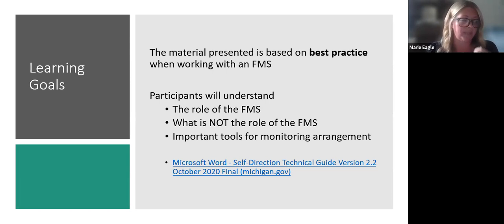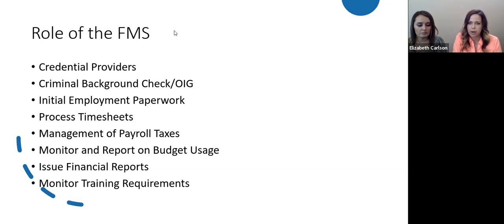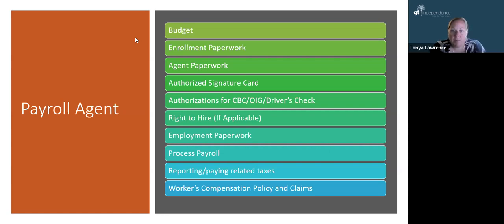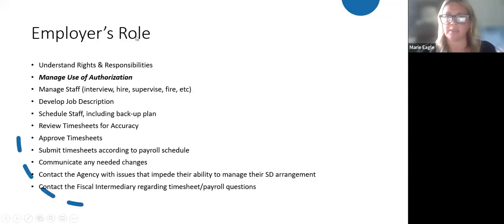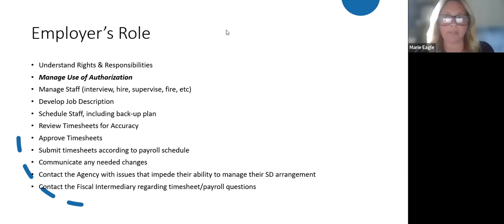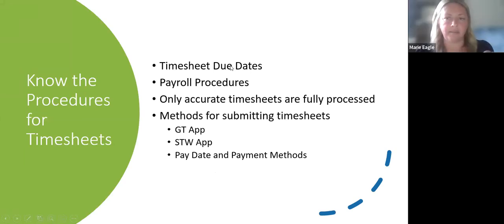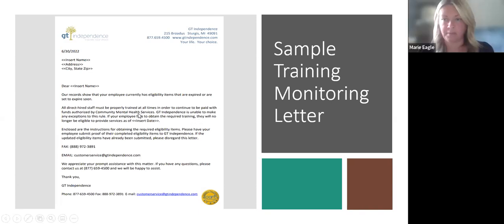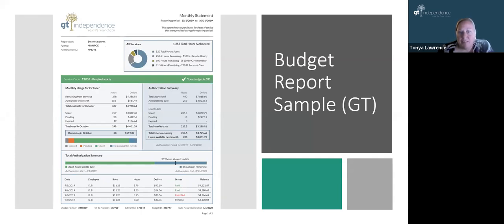7 2022 BHDDA and Arc Michigan PCP Web Series FMS Best Practices